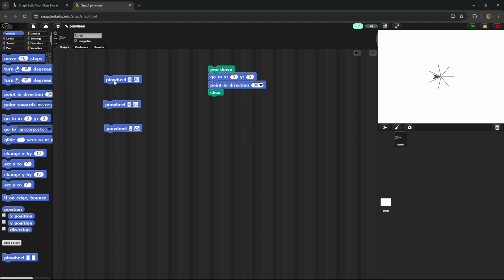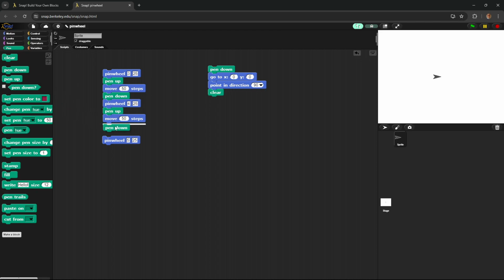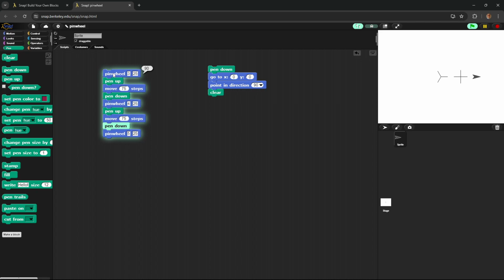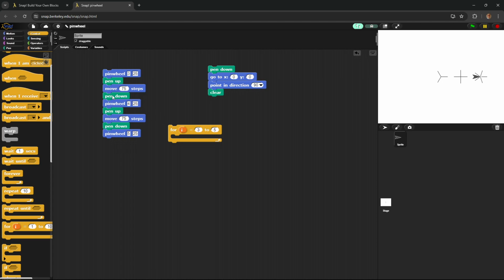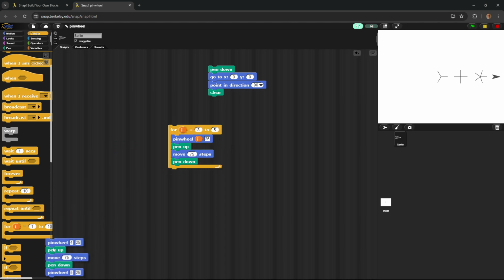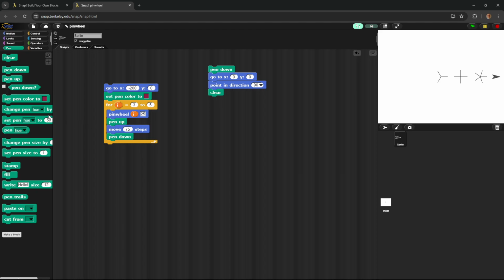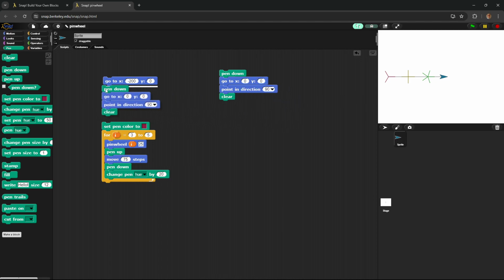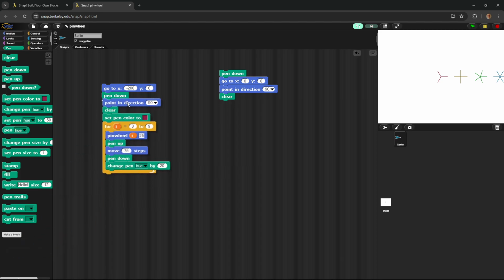1B. Intro to Snap! with a for loop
Learn how to use a block in Snap! called a "for loop" that lets you repeat a section of code.